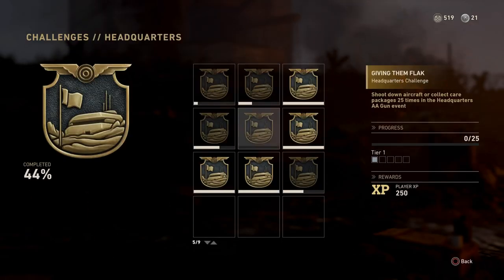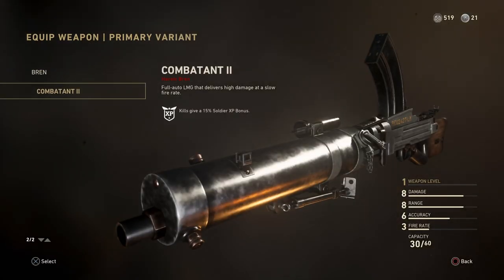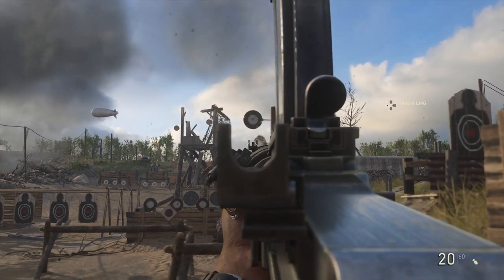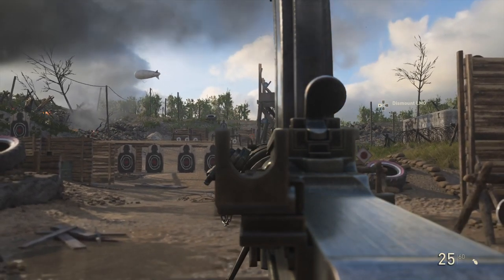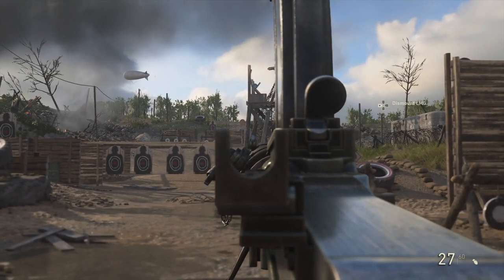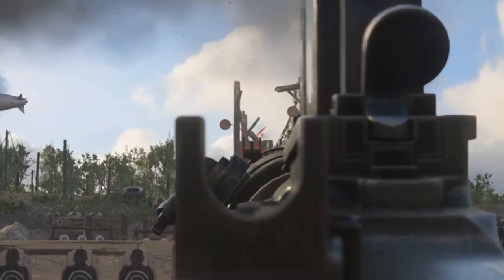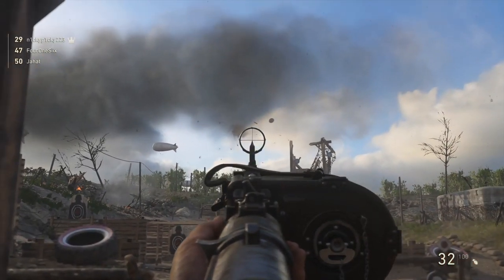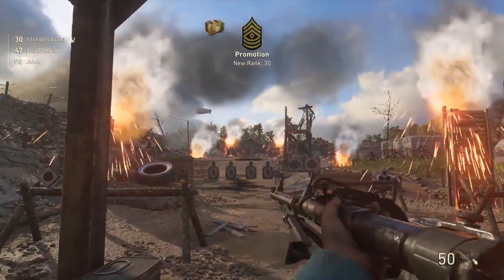HOW TO FIND ALL THE FIRING RANGE HIDDEN SEQUENCES IN CALL OF DUTY WW2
Discover unique hidden sequences in the firing range at headquarters